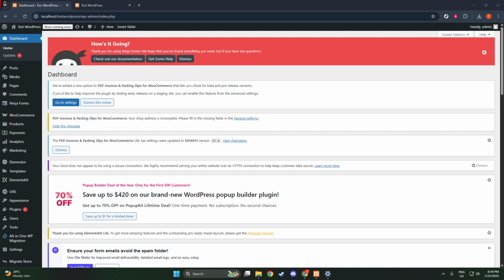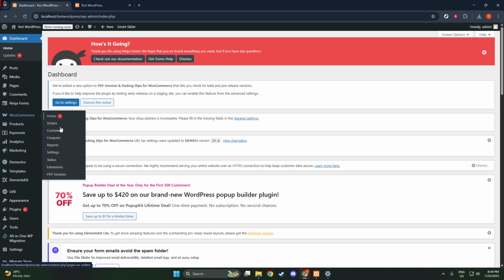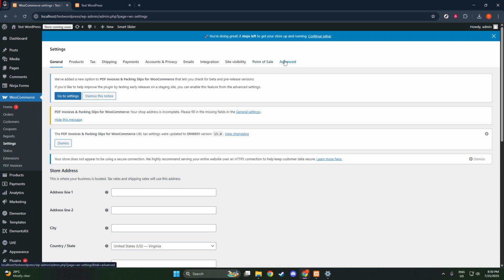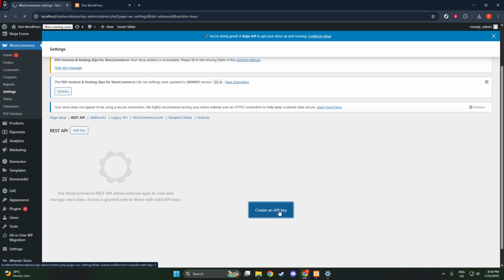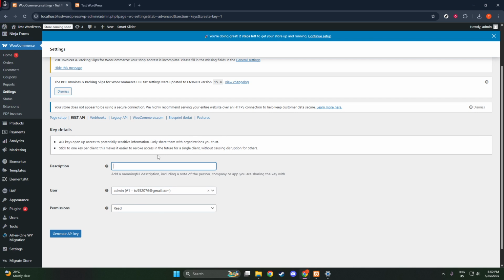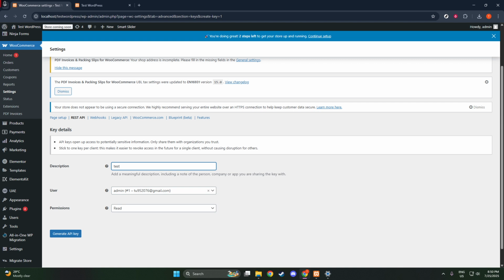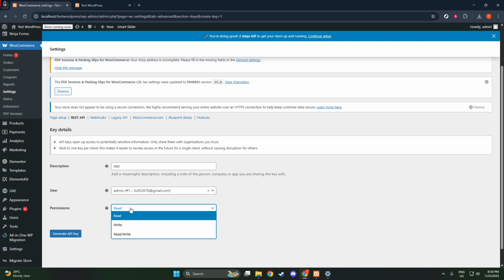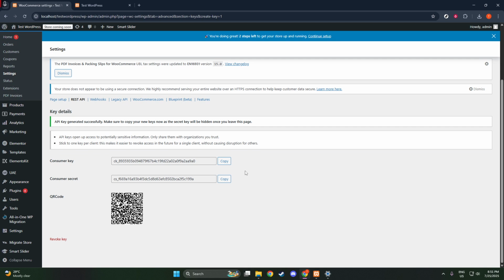How to Enable WooCommerce REST API [2026 Full Guide]